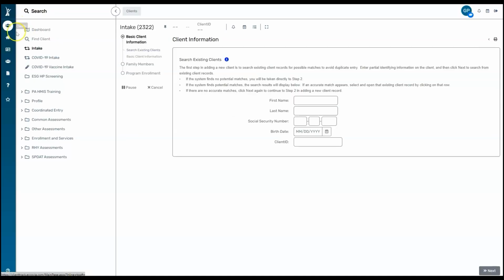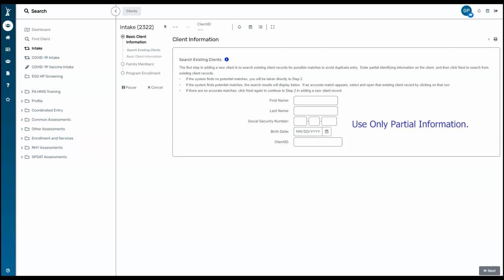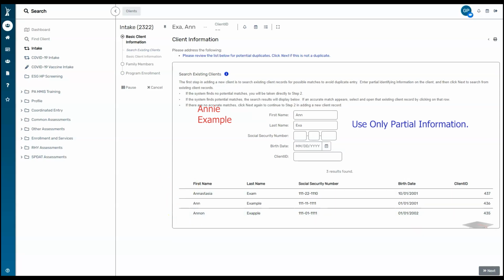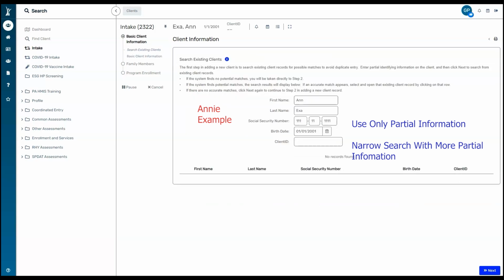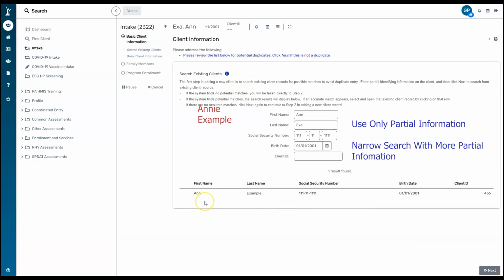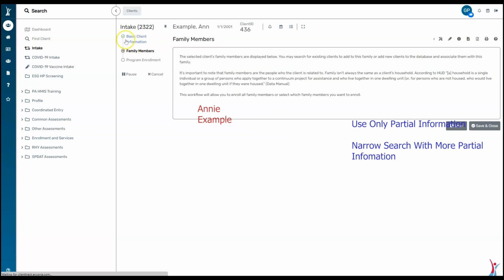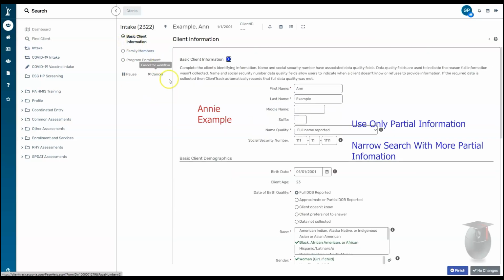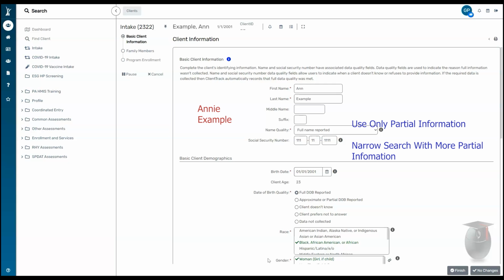PAHMIS Training: (RECORD) Avoid Duplicating Clients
This PA DCED HMIS Training show why and how to avoid creating more than one record for a client.
This training falls under the Category: (creating a) RECORD.
PA DCED HMIS platform is Eccovia ClientTrack.